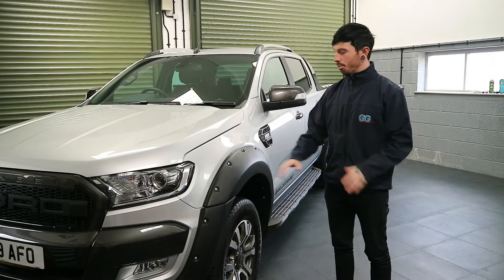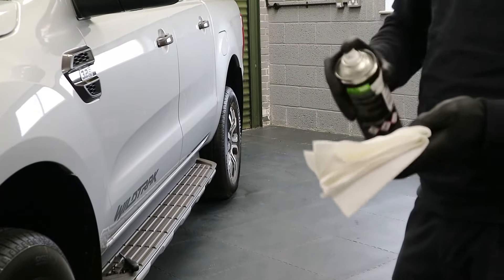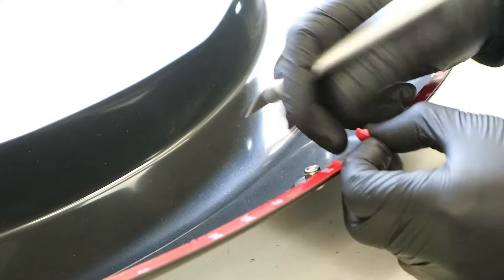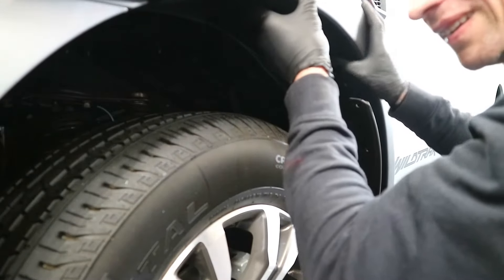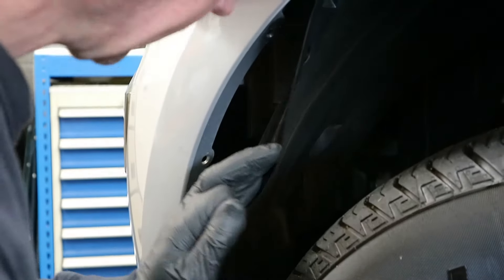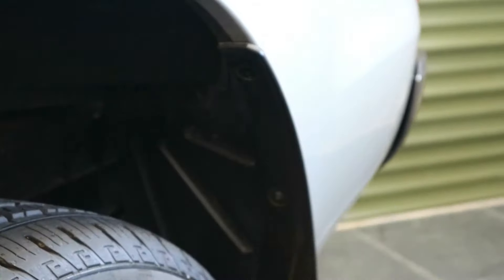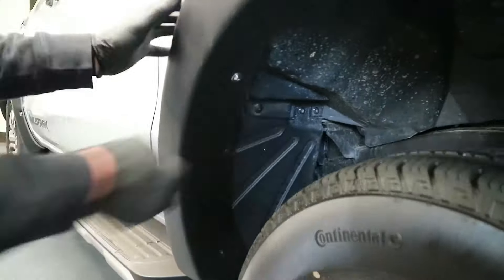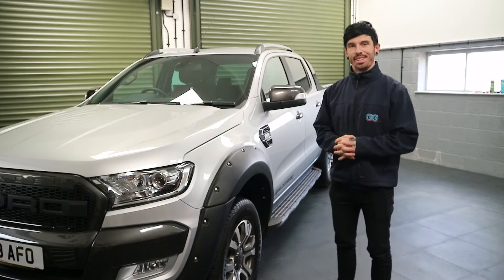HOW TO FIT FORD RANGER WIDE ARCH FENDER FLARE KIT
Here's a demonstration on how to fit our Wide Arch Kit for the Ford Ranger T6/T7 model.